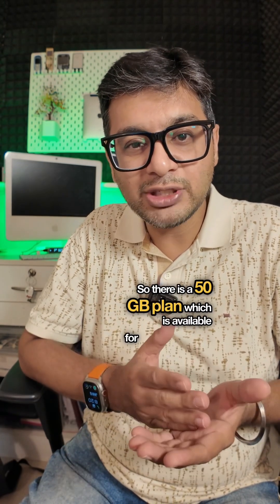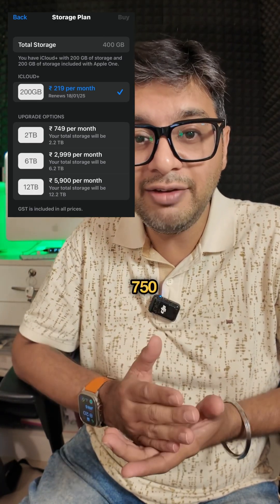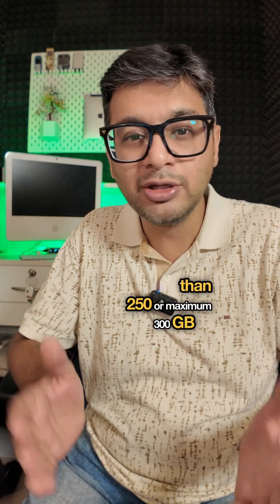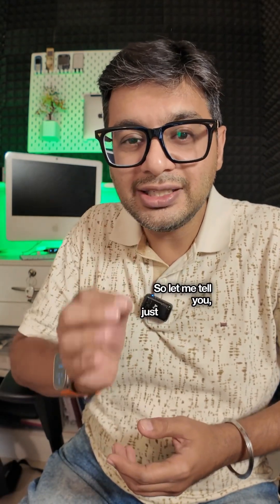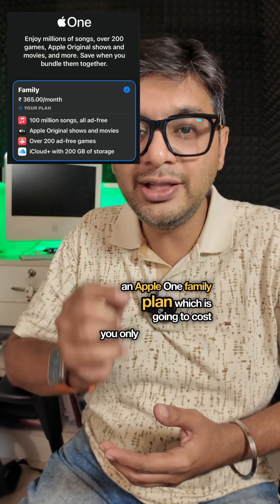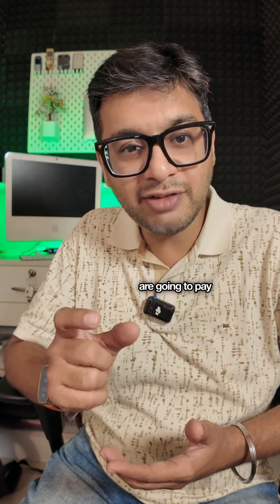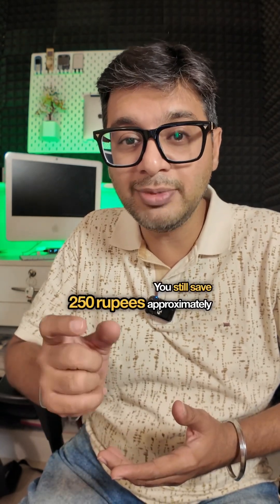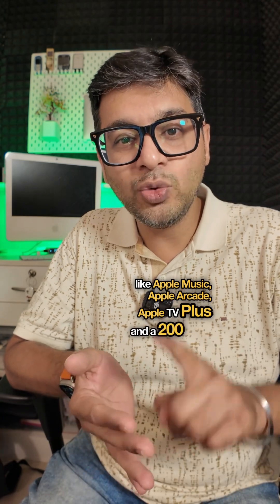Maximize Your iCloud Storage with a simple trick.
We discuss a solution for iCloud storage issues, where the 200GB plan is not enough but the 2TB plan is too expensive. The hack is to get 400GB of storage along with Apple Music, Apple Arcade, and Apple TV+ for a lower monthly cost compared to the 2TB plan.